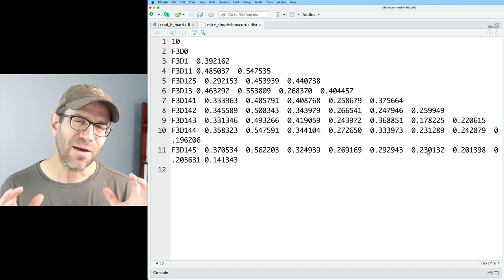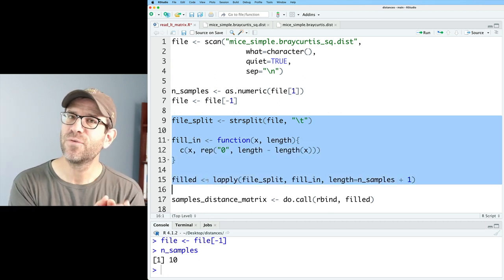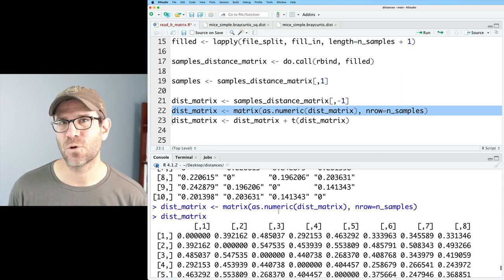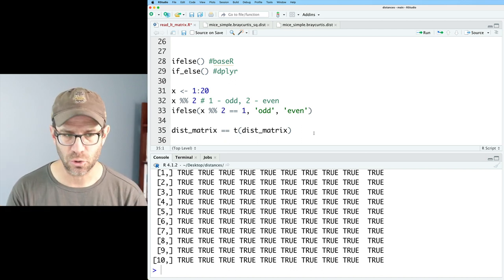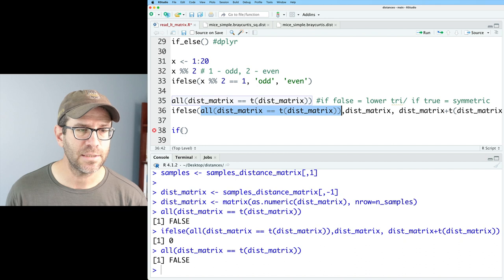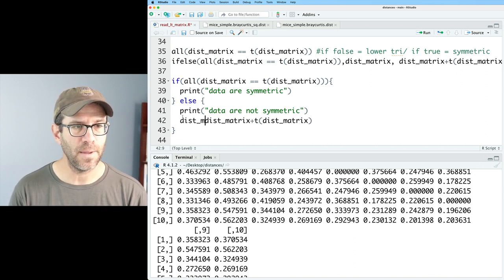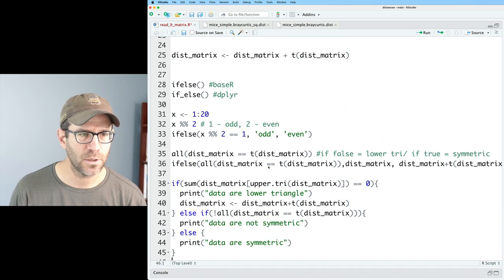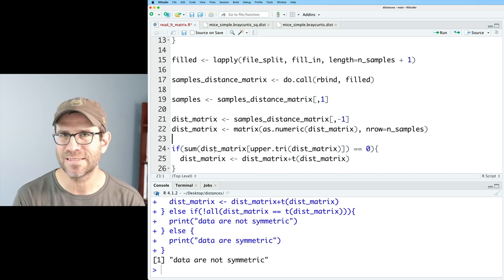How to write an if else block in R and how its different from ifelse and if_else (CC175)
An if else block is an effective tool for using conditional statements to control the flow of data through an R script. In this Code Club, Pat gives a tutorial on how to write blocks containing a single if statement, if else statements and if else if else statements. He'll also demonstrate how this approach is different from using the ifelse and if_else functions. This is part of a series of videos demonstrating how to functions from base R to make these data compatible with tools from the tidyverse

0:00 Using if else blocks to control flow through a script
2:03 Does our code for lower triangular matrix also work for a square matrix?
6:20 Why ifelse (or if_else) won't work
11:14 How to write if ... else blocks
13:45 How to write if ... else if ... else blocks